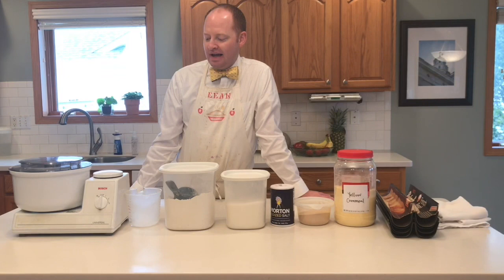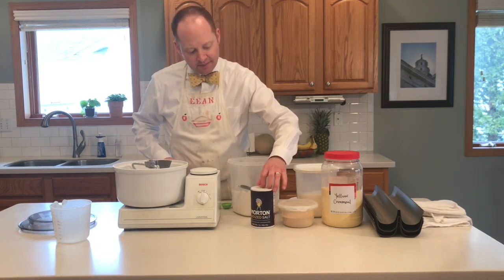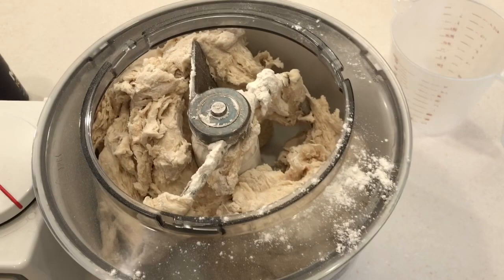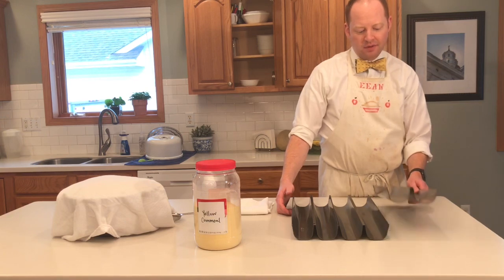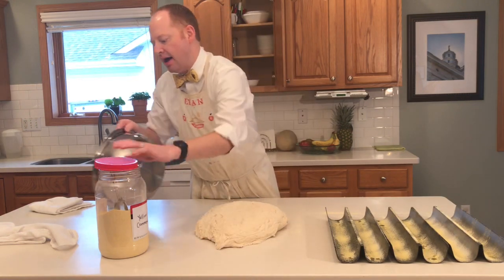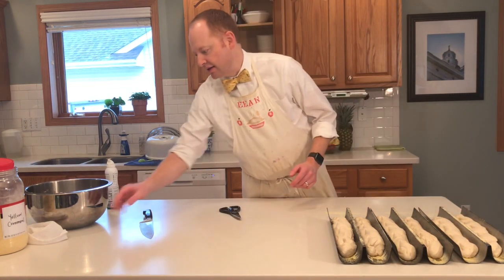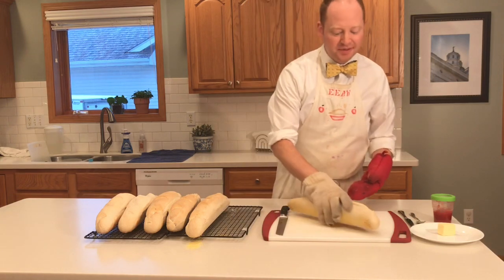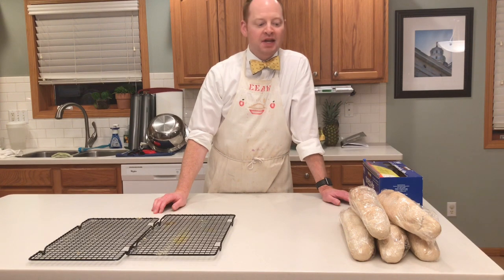How to Make Crawford French Bread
My mother taught me to make this bread. Now I'm teaching you. Recipe below.

Recipe - Mom's French Bread

5 cups warm water (not too hot or it will kill the yeast)
2 T salt
1 T sugar
5 cups flower
Mix
Add 2 T yeast (heaping)
Add flower until dough doesn't stick to sides (usually about 5-6 more cups)
Mix 4 minutes
Coat big bowl with nonstick spray, put dough in bowl, flip it once, cover, let rise 1-2 hrs.
Take out of bowl, cut into 6 pieces, shape into pans with cooking spray and cornmeal at bottom, cut slits across top, cover, let rise 1-2 hrs.
Bake at 375° for 25 min

Cut slices across loaf diagonally, enjoy with butter and jam.
Or wrap in plastic wrap and put in freezer for later.
Keeps in freezer for months; when ready to eat, pull it out to completely thaw for 1-2 hours
Comes out like a freshly baked loaf
Also makes a great garlic bread (before re-baking split it and spread butter and garlic powder)

Pizza Crusts: 425° for 8-9 min.

For Rolls:

Spray mini-muffin pans with non-stick spray, sprinkle with cornmeal
Roll little balls that fit the diameter of the muffin cup
(For flat cookie sheet rolls, roll a shape about 2-1/2 inches long by 1-1/2 inches wide)
Bake at 375° for 20 min.
Reduce time by 2 min for second round trays
Reduce time by 2 more min for mini roll tray